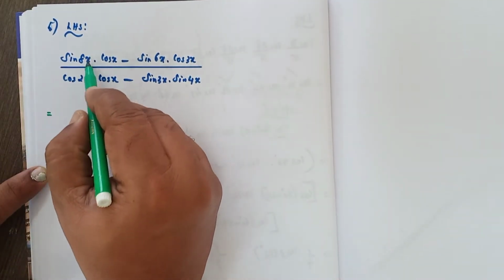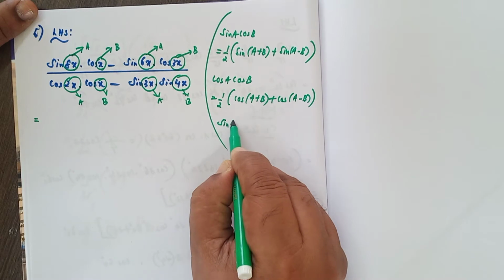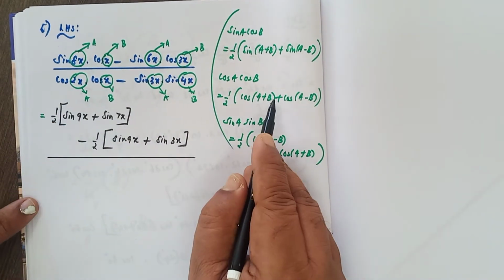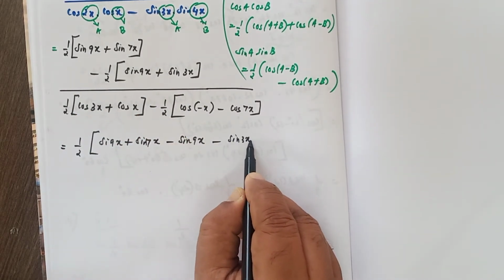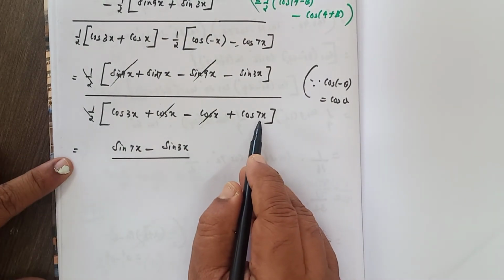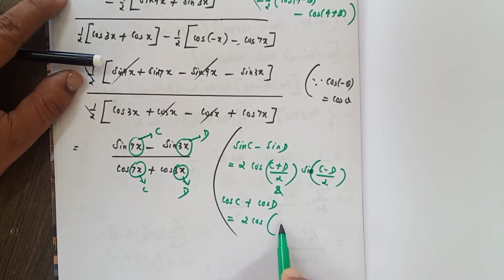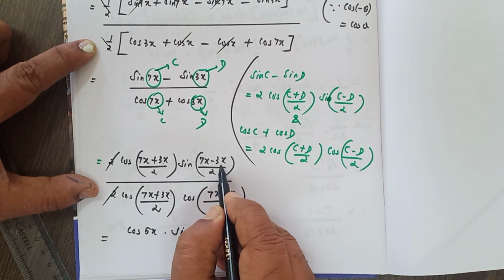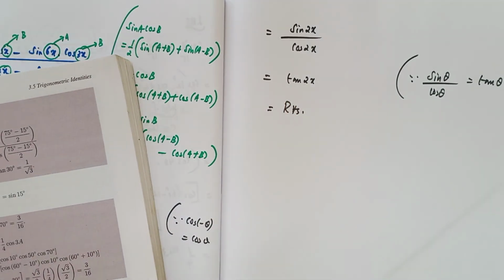11th Std. TN State Board MATHEMATICS